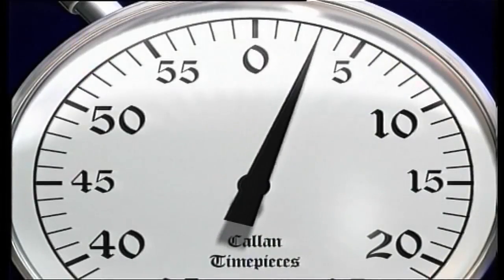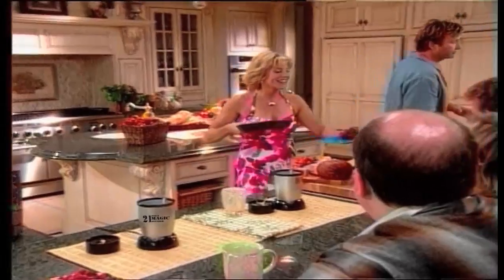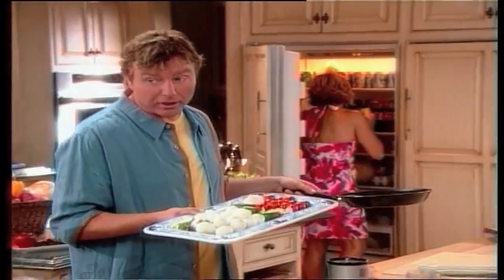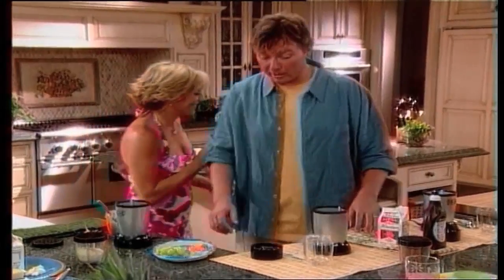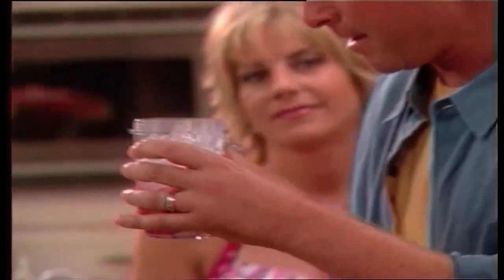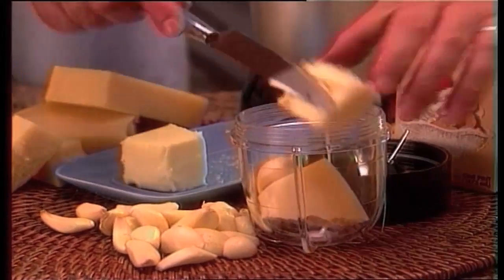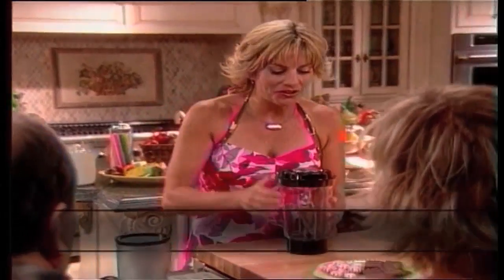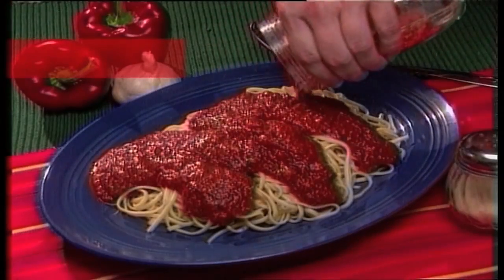21 magic blender 1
This is just a quite honest  testimonial video displaying one's experience on using this 21 piece Magic blender .